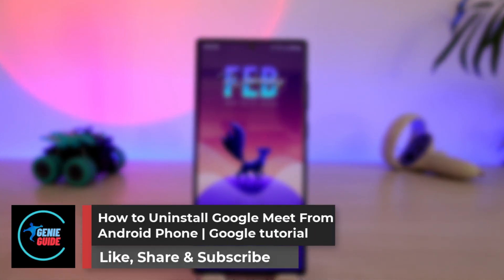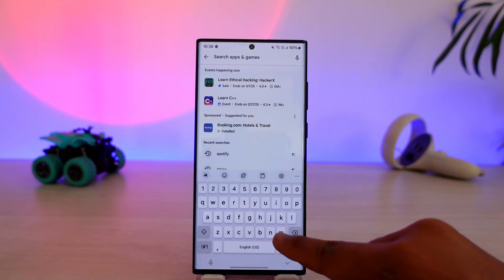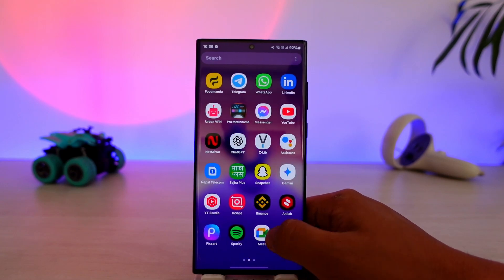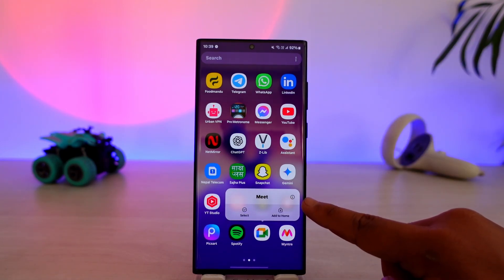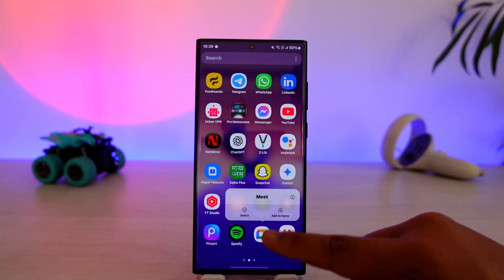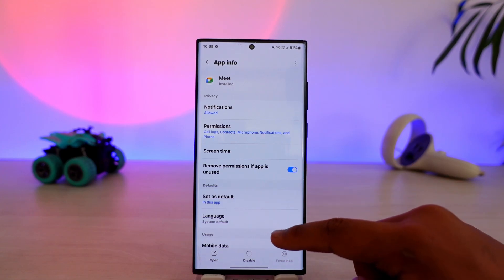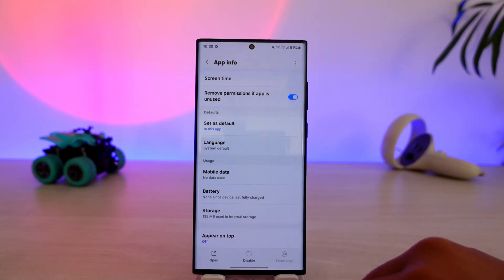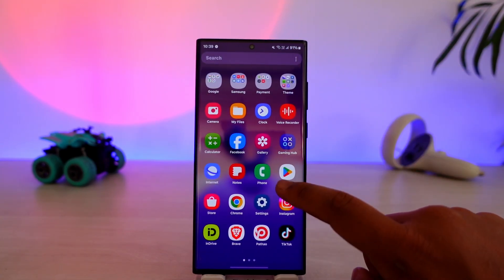How to Uninstall Google Meet From Android Phone | Google Tutorial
If you want to uninstall Google Meet from your Android phone, there are a few simple methods to do so. The easiest way is to go to the Google Play Store, search for the Meet app, and tap the "Uninstall" button. This method works if you manually installed the app from the Play Store. However, if Google Meet was pre-installed on your device as a system app, you may not see the "Uninstall" option. In such cases, you can disable the app instead. To do this, long-press the Google Meet icon on your home screen or app drawer and select "App Info" (this may appear as an "i" symbol on some devices). From there, go to "Storage," clear the cache and data, and then tap "Disable." Disabling the app prevents it from running and removes it from your app list, making it functionally as good as uninstalled. If you ever need to use it again, you can enable it from the Play Store or your device settings.

Timestamps:
0:00 Introduction
0:02 Uninstalling Google Meet via Play Store
0:21 Uninstalling Google Meet via Long Press
0:30 Why the Uninstall Button May Be Missing
0:42 Disabling Google Meet as an Alternative
1:07 Re-enabling Google Meet if Needed
1:08 Conclusion